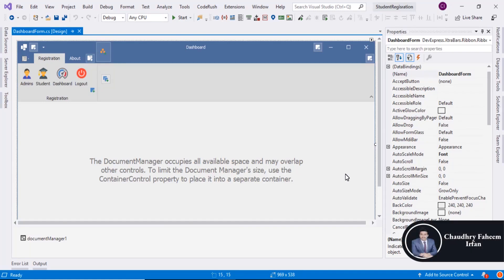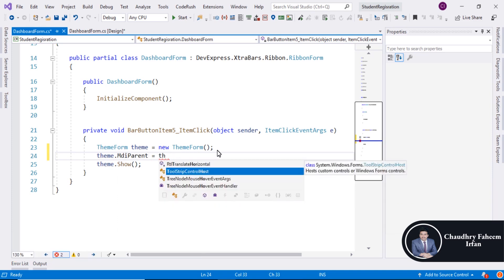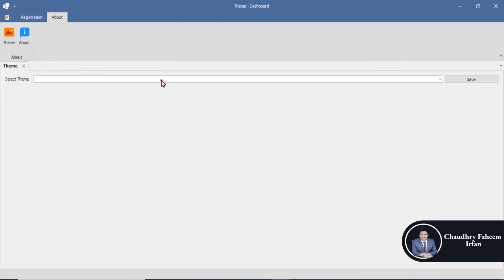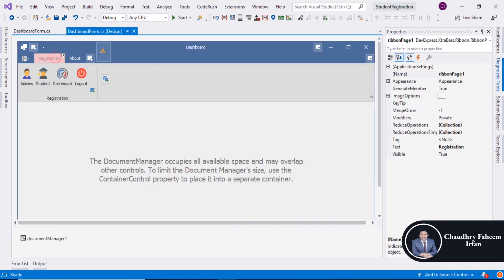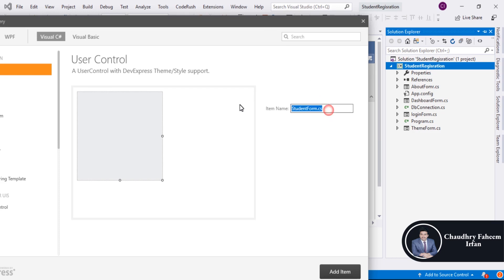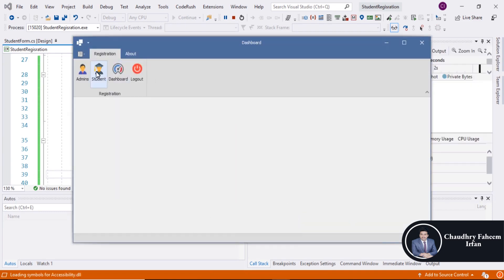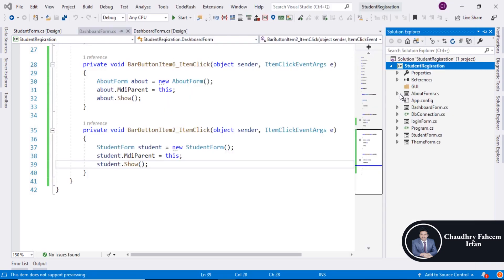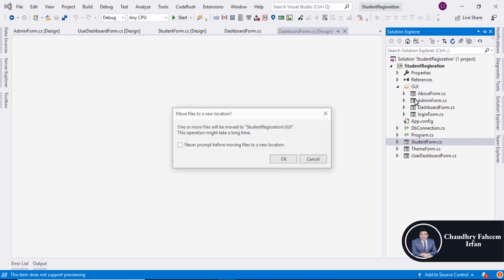Dev Express C# Course with Project | Student Registration Project in c# Devexpress Part 25/31